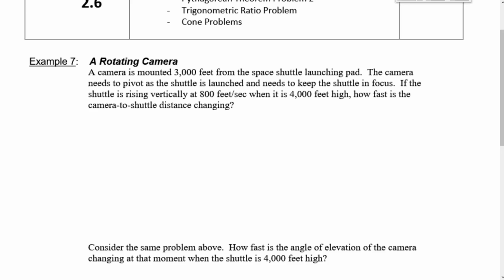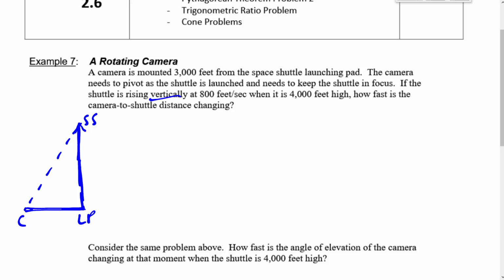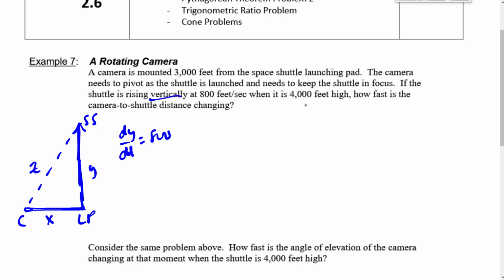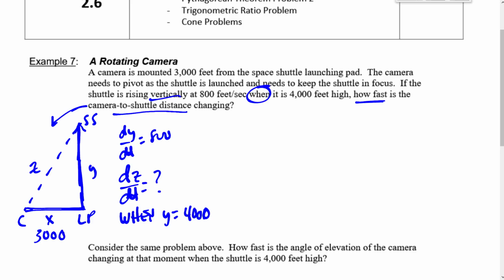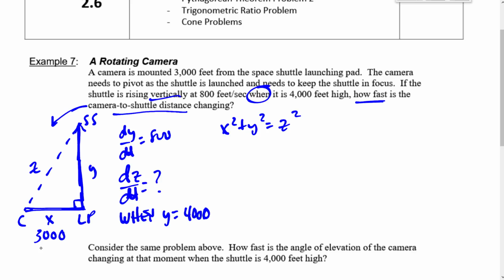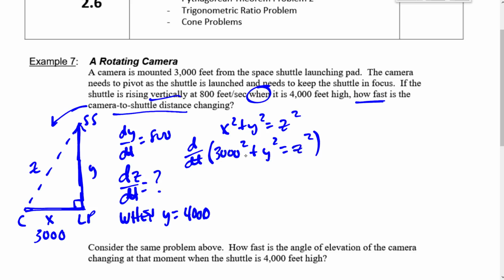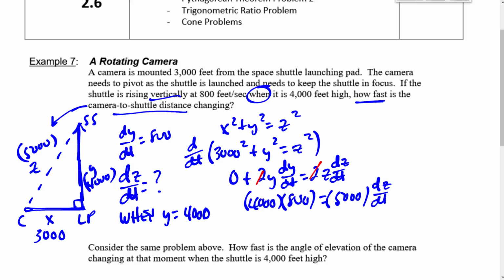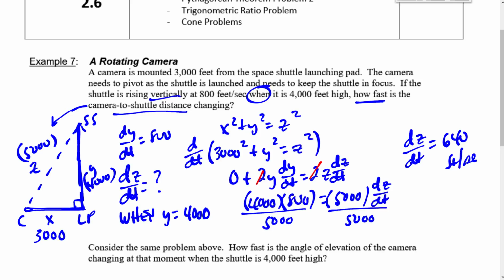2 6 example 7a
Related Rates Space Shuttle Right Triangle